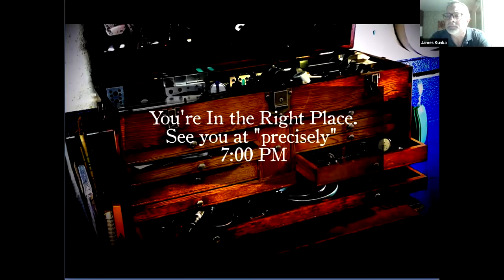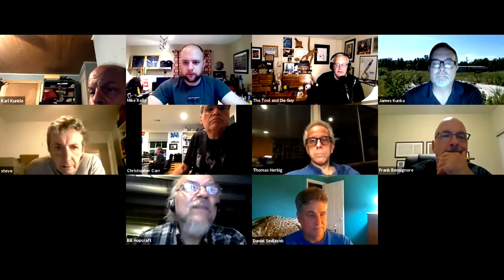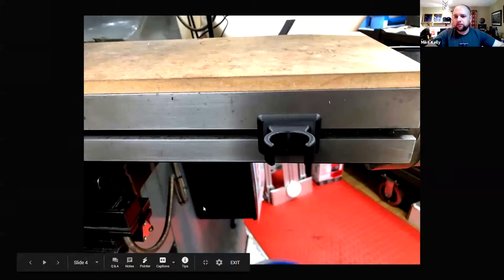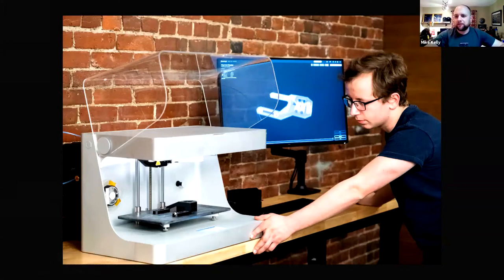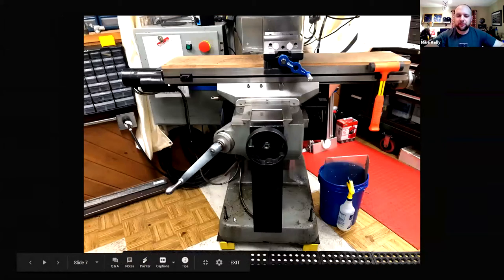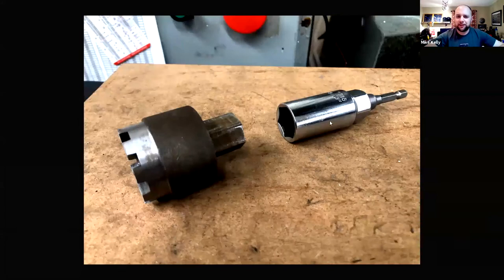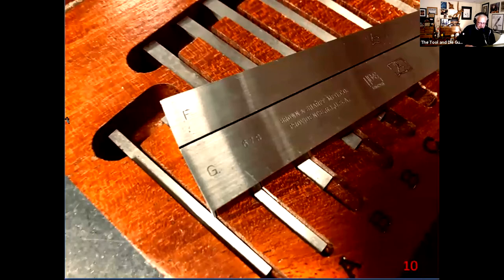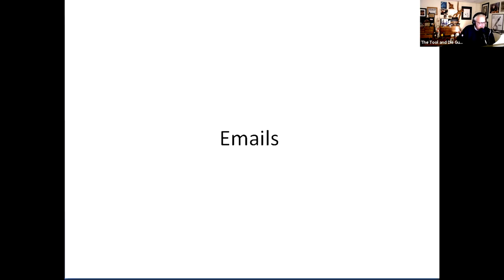ONLINE CLASSES, LESSON #3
Brown & Sharpe #672 Taper blocks, using 3D printing for Bridgeport attachments, setups, checking the runout on taps, adding a ball to your micrometers, and a question-and-answer session.